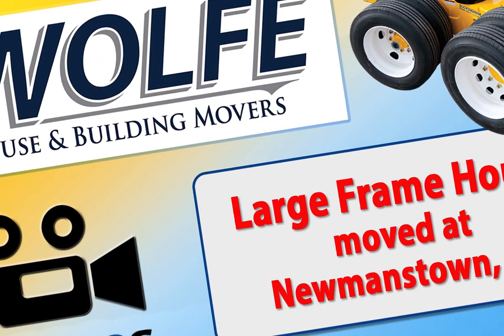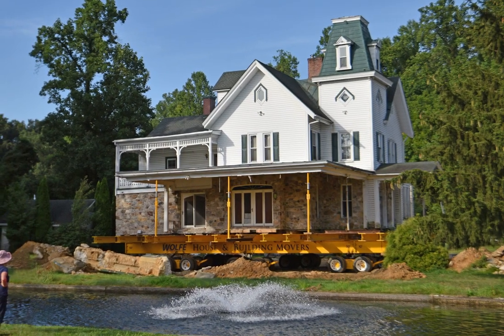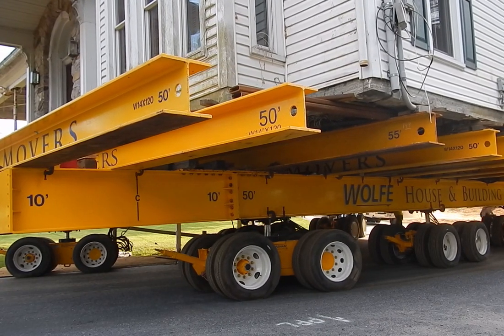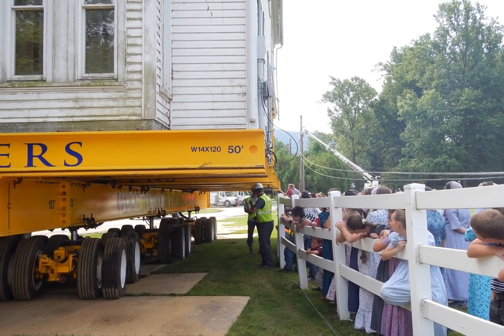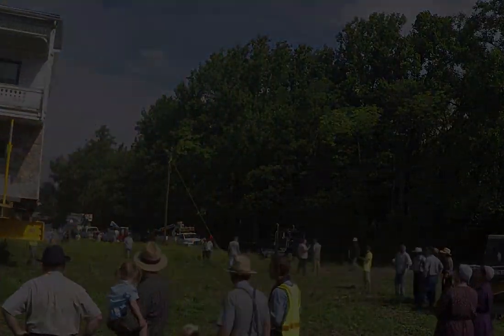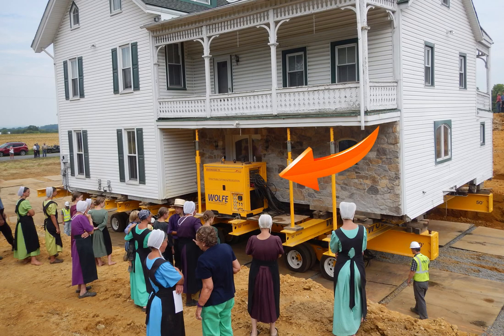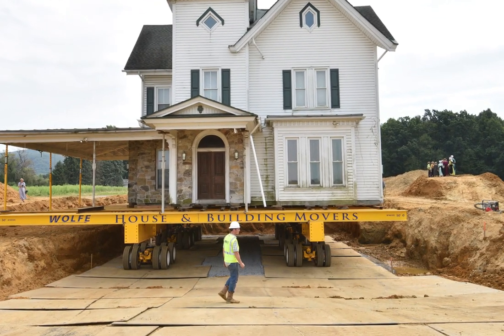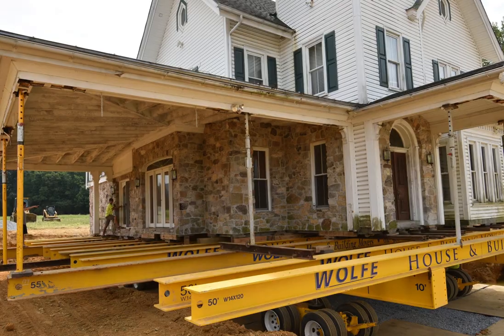Farmhouse Relocated in Newmanstown, PA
This historic Victorian-era farmhouse - known as the Arrowhead Springs Mansion in Newmanstown, PA - was relocated a couple hundred yards down the road to a new location to save it from demolition.

The building is a timber frame structure with some stone veneer, a large surrounding porch and a distinctive 4-story tower near the front. The house was moved by remote-control on the Buckingham Power Dolly System. Onlookers gathered to watch the move, including several local private schools.

About Wolfe House & Building Movers:
Wolfe House & Building Movers has been in the building moving business for over 45 years. We specialize in raising, moving, and supporting homes, commercial buildings, and historic structures, and have the capability of completing over 500 projects a year. With offices in PA, IN, NJ, and NC, our team of experienced movers are able to handle any large move throughout the eastern half of the United States.

To see past projects and a full list of our services, visit our